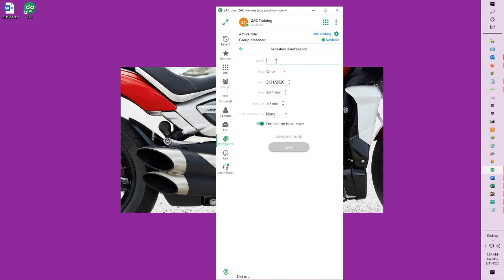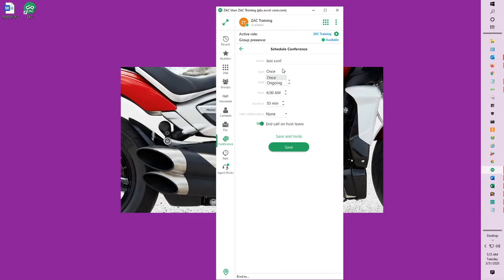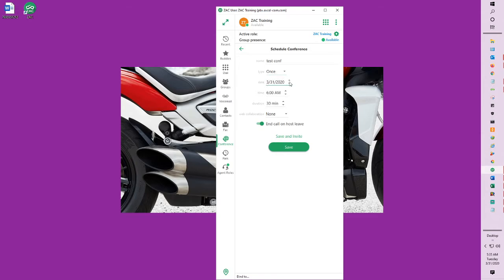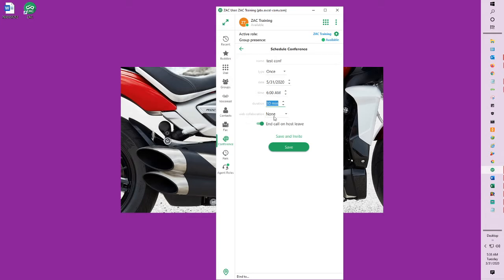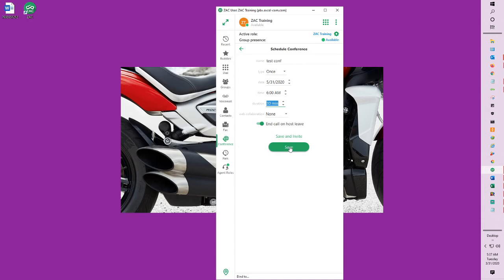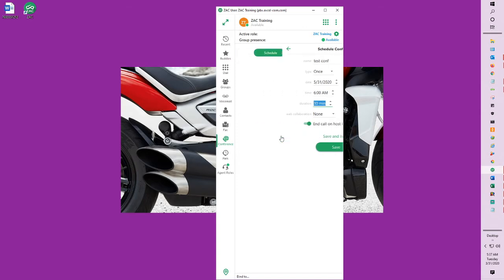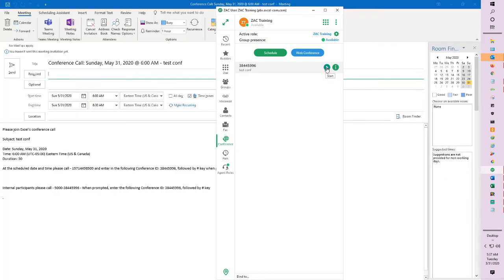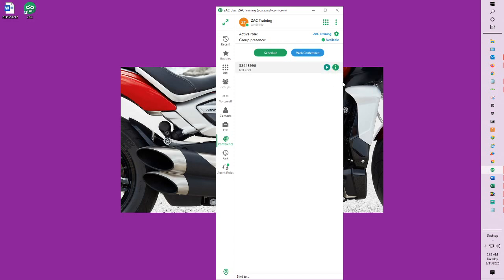ZAC Conference Bridge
Zultys Advanced Communicator - ZAC Conference Bridge